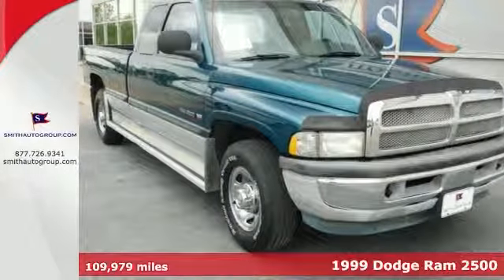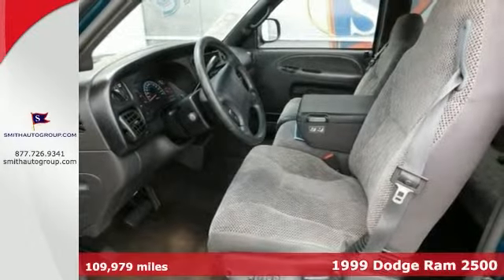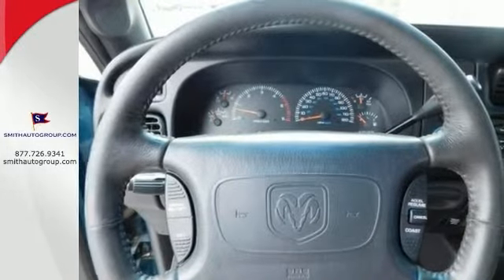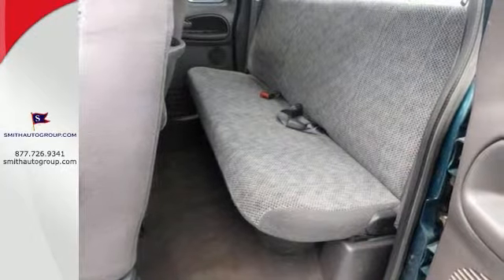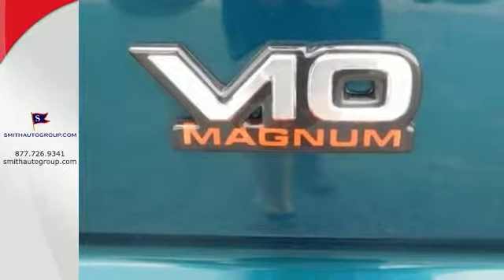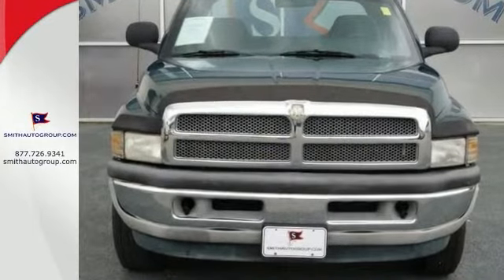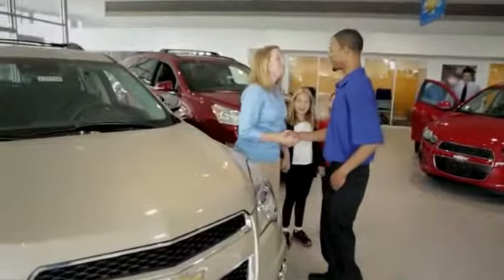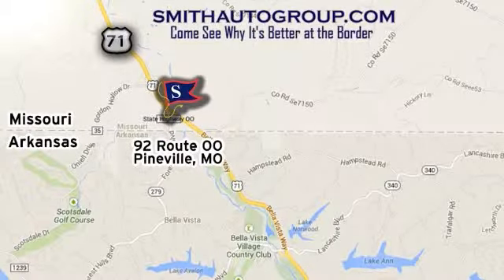1999 Dodge Ram 2500 Pineville MO Bella-Vista AR, MO 215120A - SOLD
Year: 1999
Make: Dodge
Model: Ram 2500
Trim: Laramie SLT
Engine: Magnum 8.0L V10 MPI
Color: Green
Interior: Mist Gray
Mileage: 109979
Stock #: 215120A
VIN: 3B7KC23W4XG169889
Magnum 8.0L V10 MPI. The Smith Bella Vista Advantage! STOP! Read this! This stunning 1999 Dodge Ram 2500 is the rare family vehicle you are trying to find. New Car Test Drive said it "...drives and rides well with quick steering and excellent brakes..." Load it down with passengers, cargo, whatever! This truck's cavernous space will haul around everything you need. "It's better at the border" Come see why for yourself!

Address:
92 Route OO